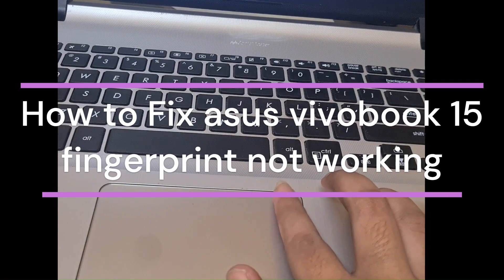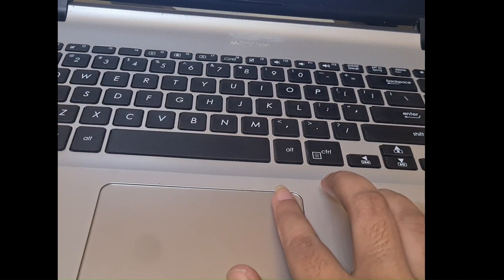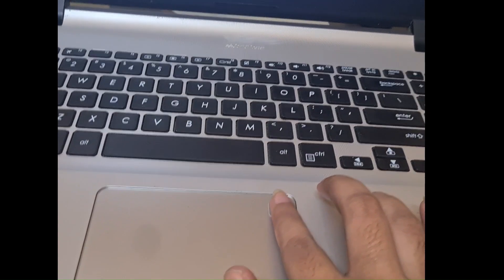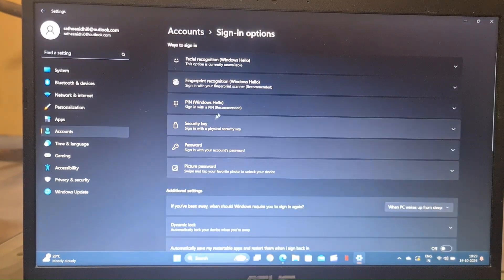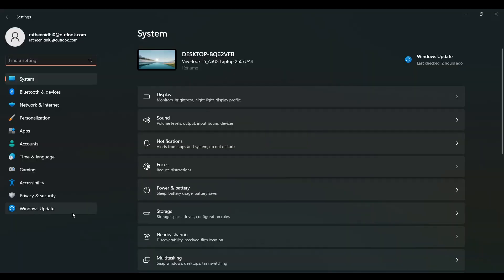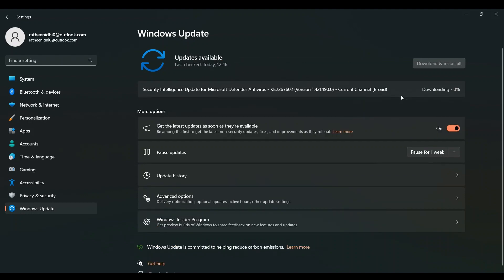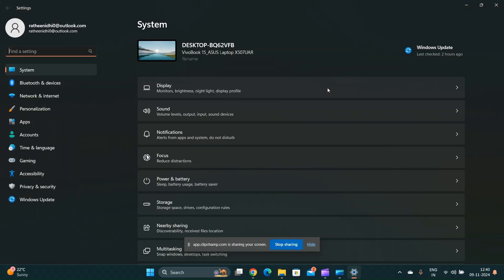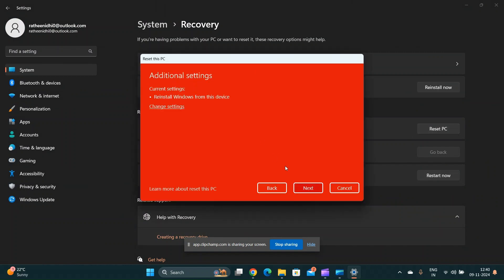How To Fix ASUS VivoBook 15 Fingerprint Not Working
In This Video, We Address The Common Issue Of The Fingerprint Sensor Not Functioning On The Asus Vivobook 15. We Will Present A Series Of Troubleshooting Techniques Designed To Help You Identify And Resolve The Problem Effectively. From Checking Software Settings To Performing Necessary Updates, Our Expert Tips Will Empower You To Regain Access To Your Device With Ease.

00:08 Clean The Fingerprint Sensor
00:20 Re-Register Fingerprint
00:40 Update Window
00:54 Reset Your PC